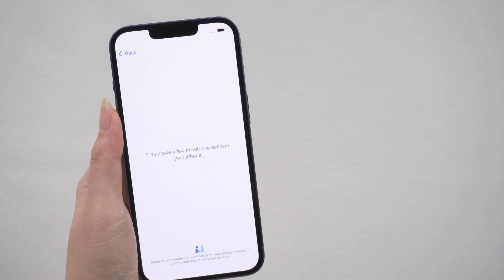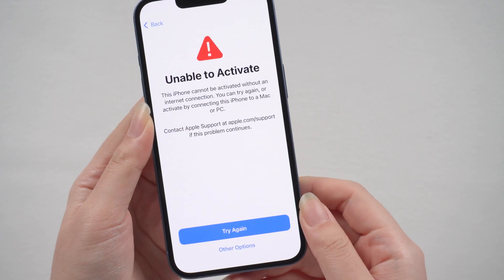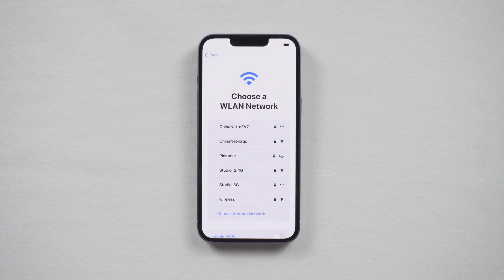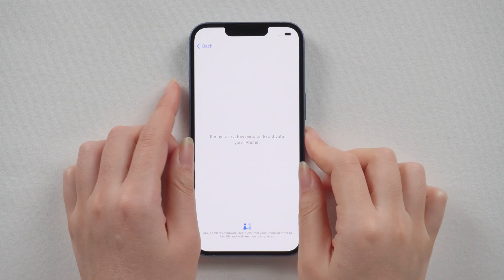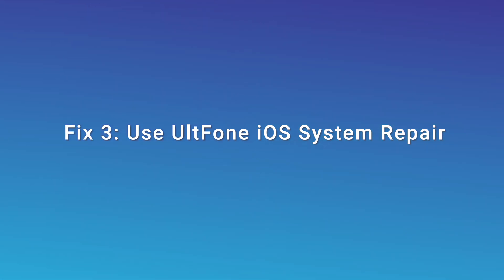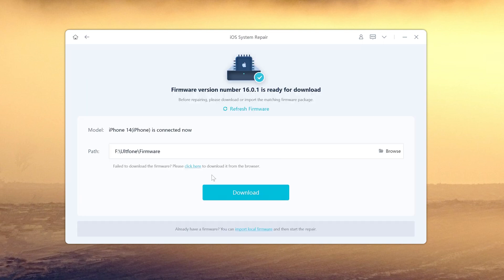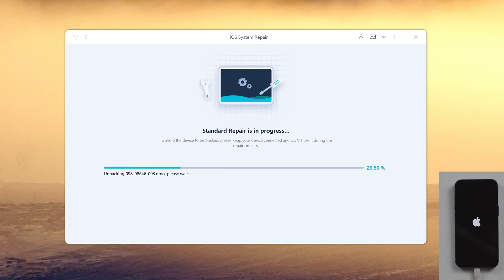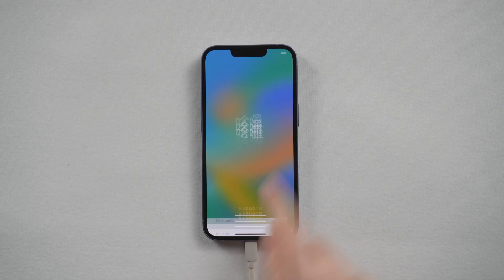Unable to Activate iPhone 14: It May Take a Few Minutes to Activate Your iPhone 14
New iPhone 14 got stuck on the activation screen when you set it up? No worries. In today’s video, I will show you 3 ways to fix it.

Chapters:
0:00 Intro & Preview
0:26 Fix 1: Switch Network
0:38 Fix 2: Restart iPhone 14
0:56 Fix 3: Use UltFone iOS System Repair

Update iOS/iPadOS 16 without any issues.
Downgrade from iPadOS/iOS 16 Beta without iTunes.
1-Click to enter and exit recovery mode on iPhone/iPad/iPod.